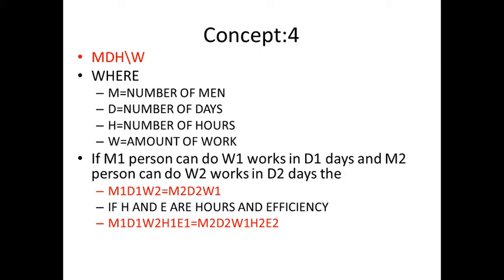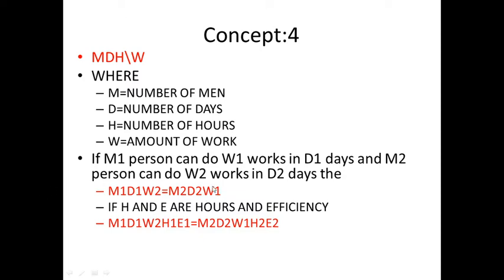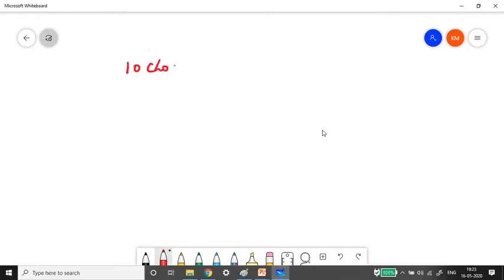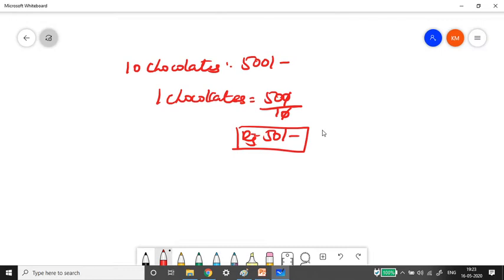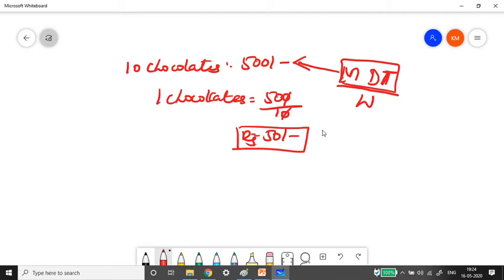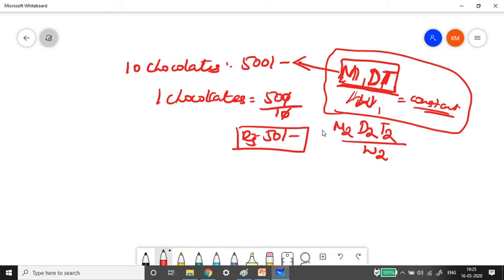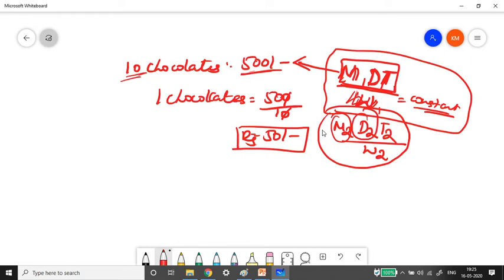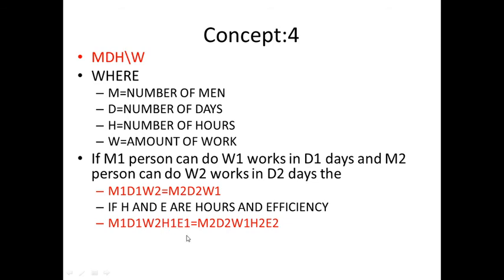Aptitude||Time and Work Concept:4 Formula Derivation and Slower Pace Problem Practice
MDH\W
WHERE
M=NUMBER OF MEN
D=NUMBER OF DAYS
H=NUMBER OF HOURS
W=AMOUNT OF WORK
If M1 person can do W1 works in D1 days and M2 person can do W2 works in D2 days the
M1D1W2=M2D2W1
IF H AND E ARE HOURS AND EFFICIENCY
M1D1W2H1E1=M2D2W1H2E2